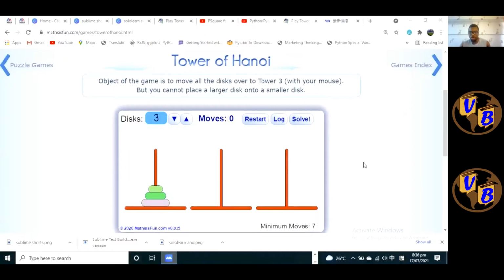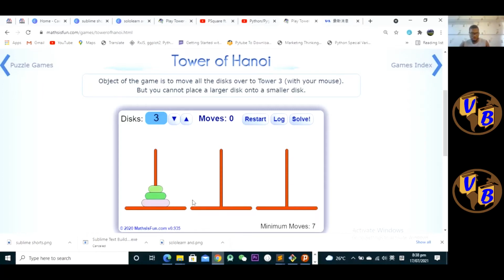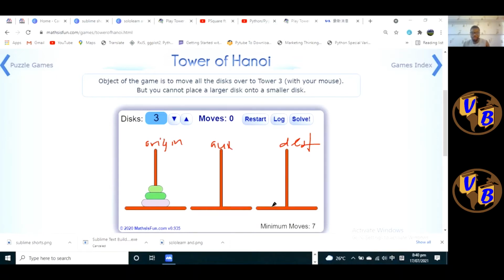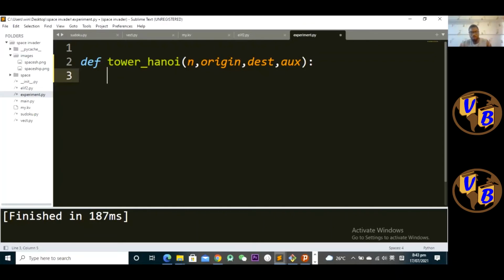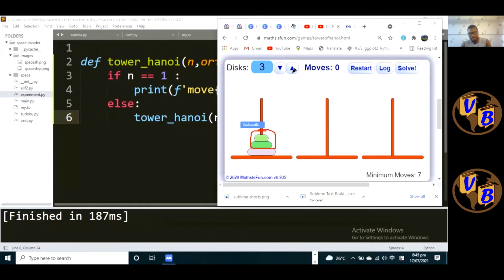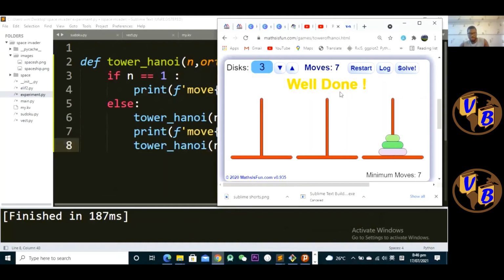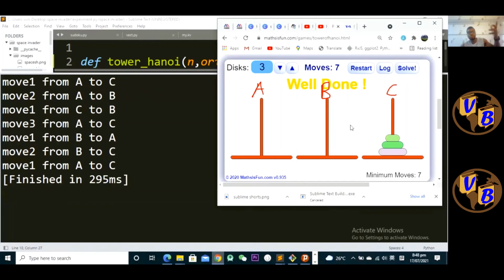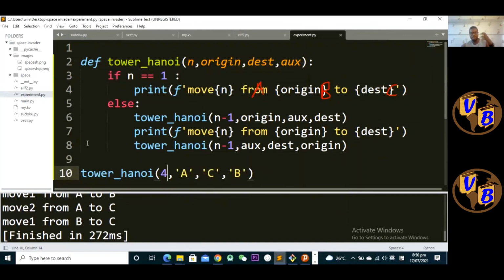Solve the Tower of Hanoi Using Python | 2024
This is a video on how to use a recursion function to solve the tower of Hanoi using python.